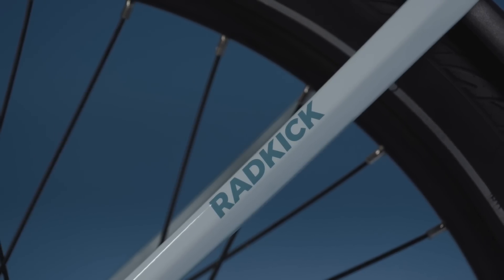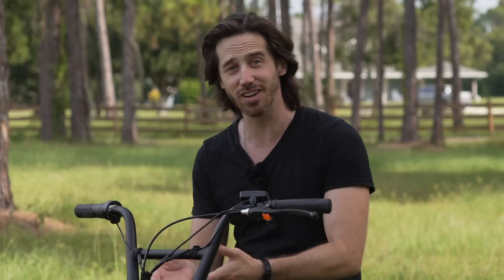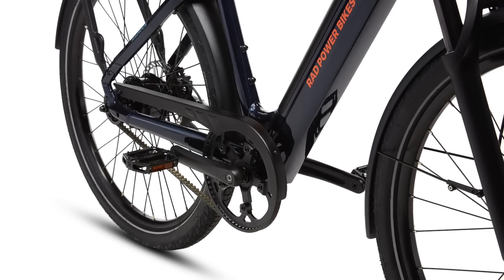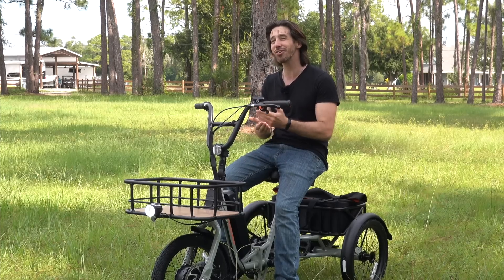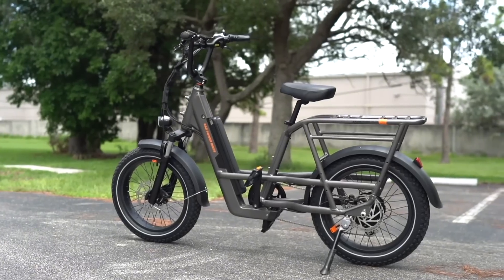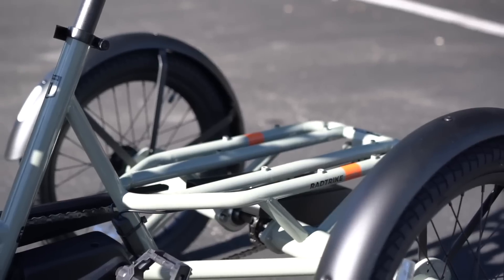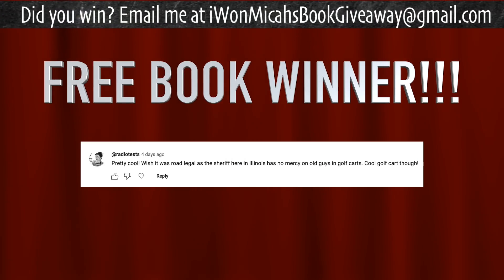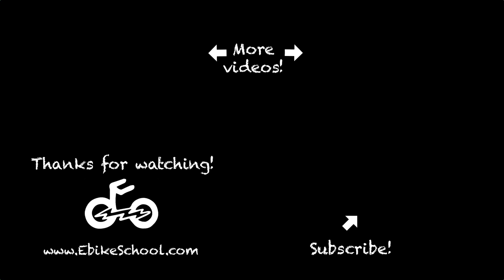The Rise and Fall... and Rise Again of Rad Power Bikes